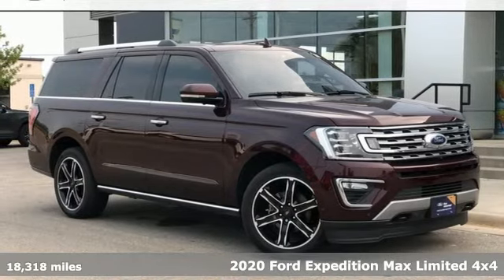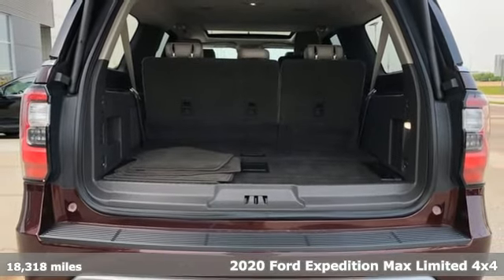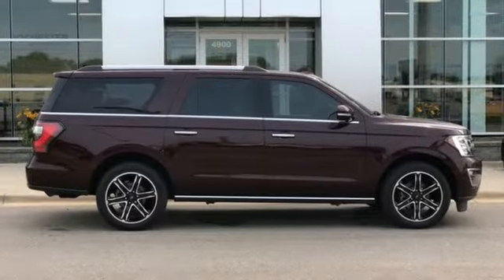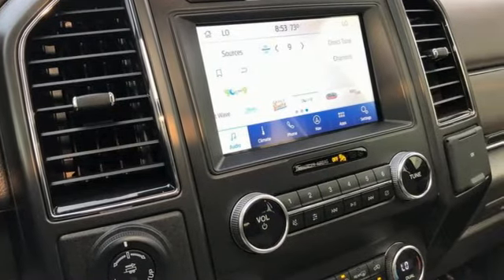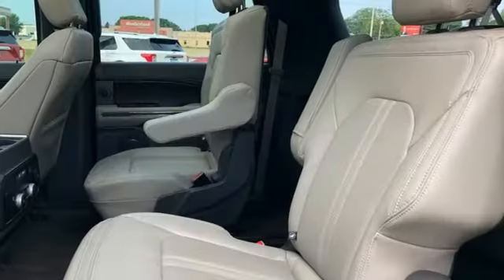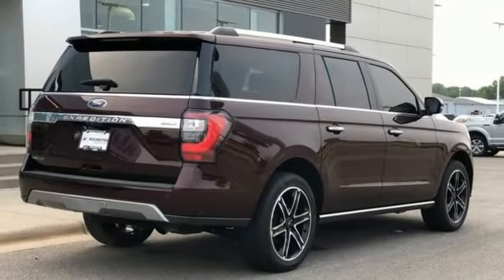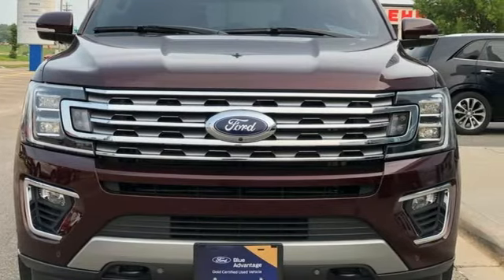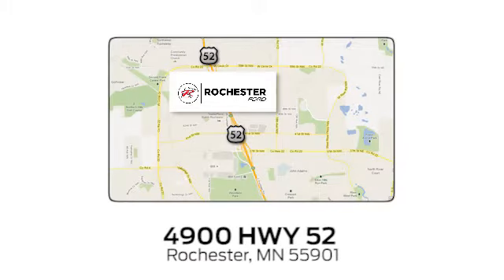Used 2020 Ford Expedition Max Rochester MN Winona, MN J1021 - SOLD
Year: 2020
Make: Ford
Model: Expedition Max
Trim: Limited
Engine: EcoBoost 3.5L V6 GTDi DOHC 24V Twin Turbocharged
Transmission: 10-Speed Automatic
Color: Red
Interior: Medium Stone
Mileage: 18318
Stock #: J1021
VIN: 1FMJK2AT6LEA23966
Certified. Meets our Rigorous Inspection and Reconditioning Standards! Expedition Max Limited Burgundy Velvet Metallic Tinted Clearcoat w/ 360 Camera + 2nd Row Buckets Clean CARFAX.

Address:
4900 Highway 52 North